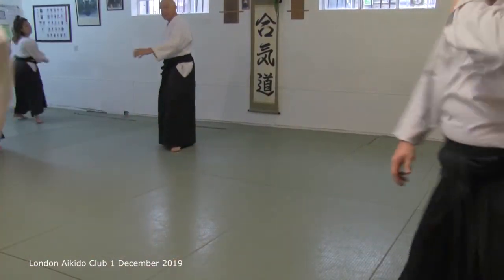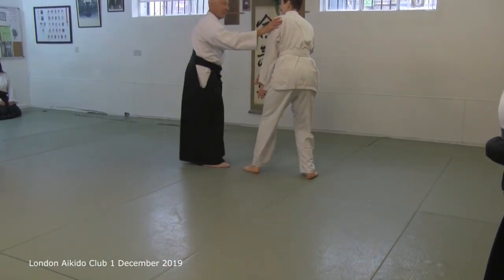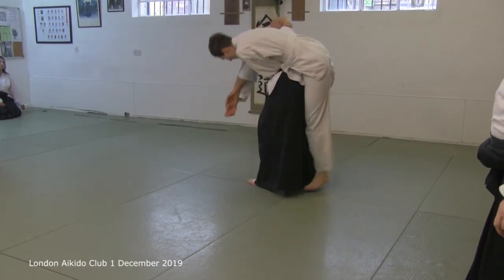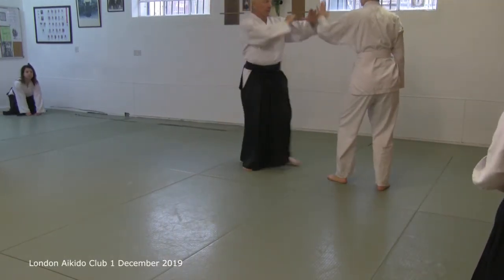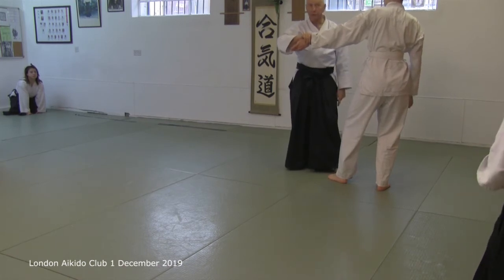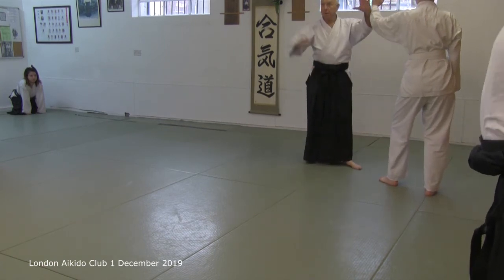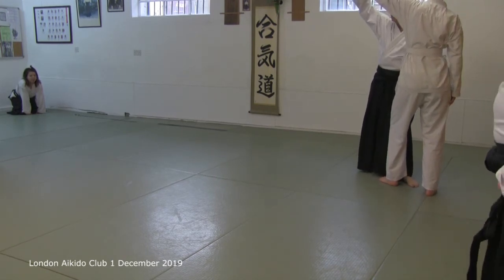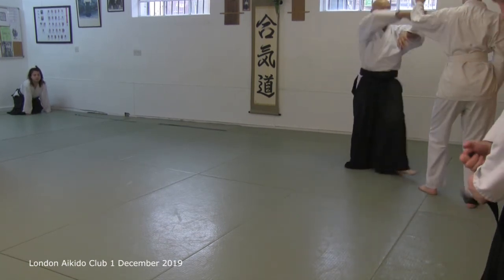Koshi nage issues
Dojo cho Andy Hathaway

Look at our Facebook page 'The London Aikido Club' or join our Facebook group  'thelondonaikidoclub' to find out more about us.